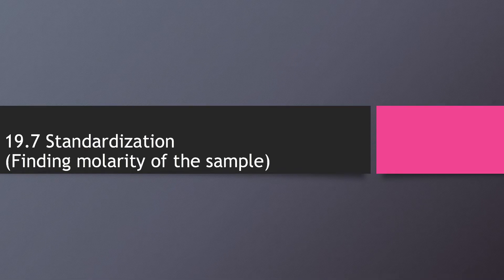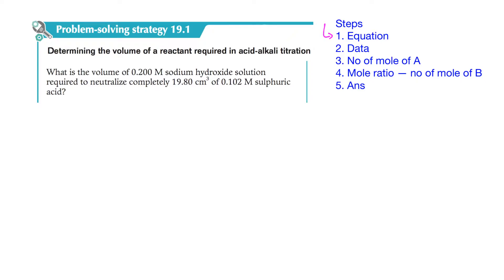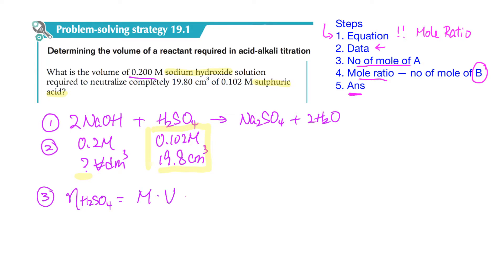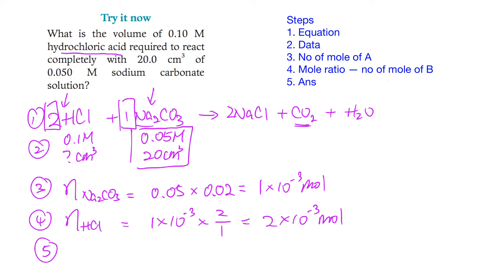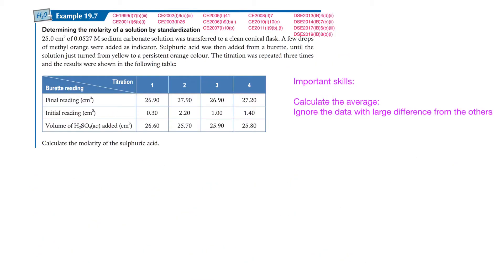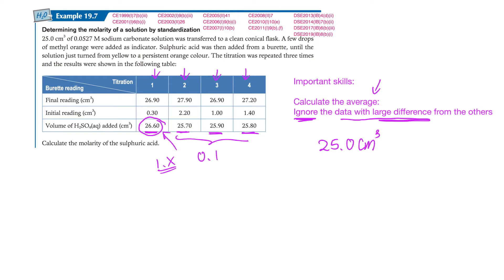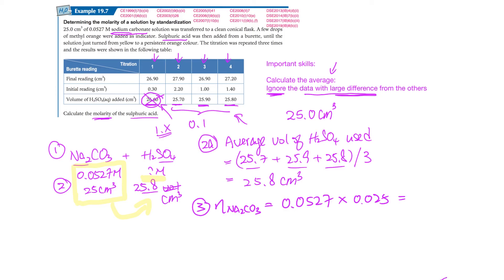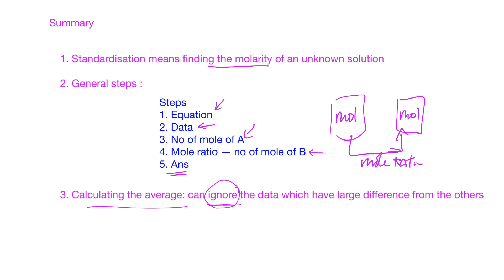19.7 Standardization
A. Standardisation
means finding the molarity of a solution with unknown molarity by titrating against a standard solution

B. Steps to calculate the molarity
1. Write a balanced equation
2. Data
3. No. of mole of A (mol = MV)
4. No. of mole of B (by mole ratio)
5. Ans